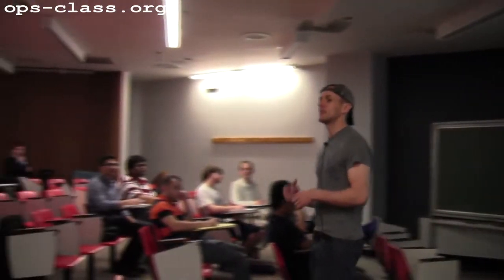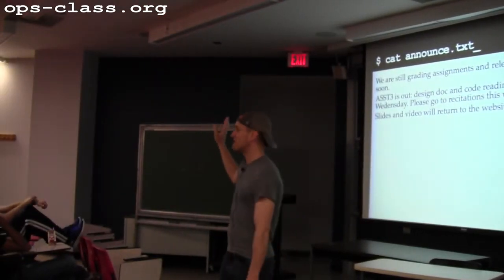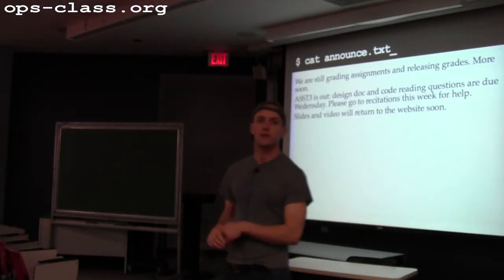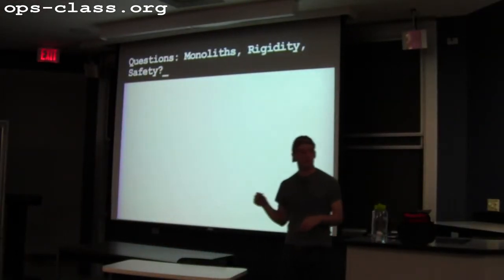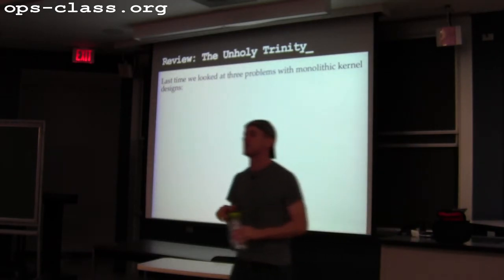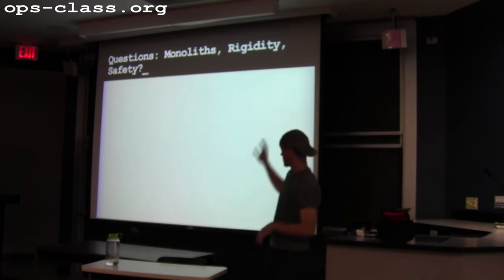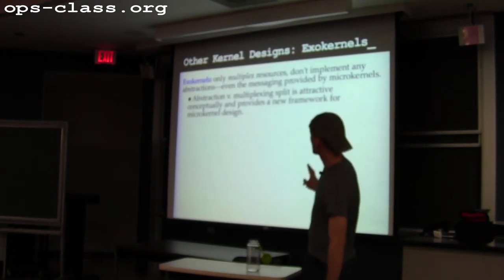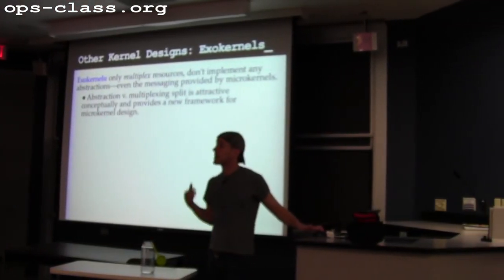16 Apr 2012: Micro, Exo and Multikernels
Continuation of microkernels, and a discussion of exo and multikernels.